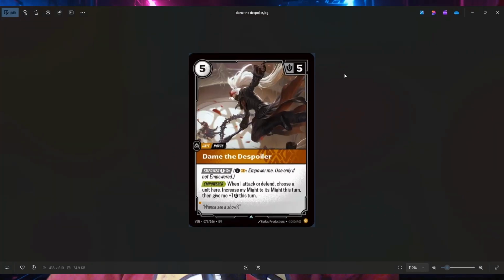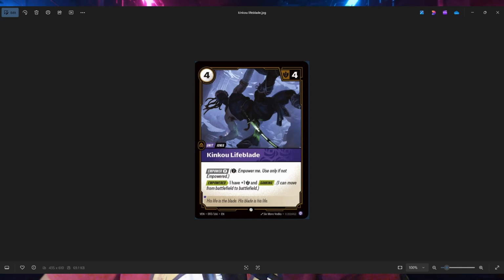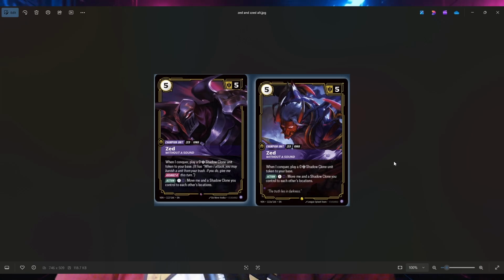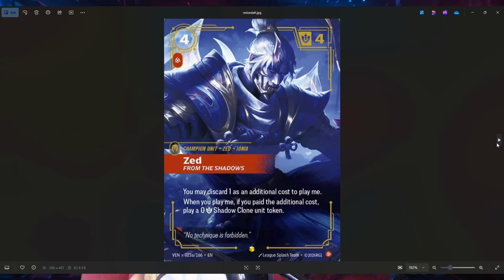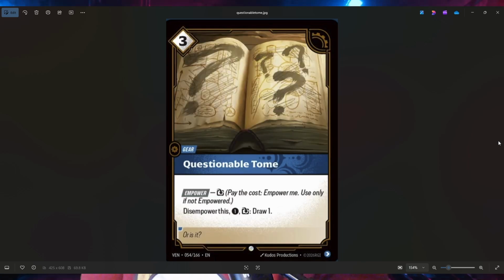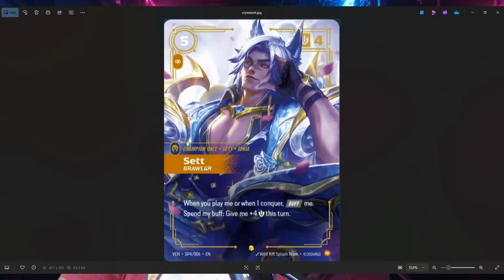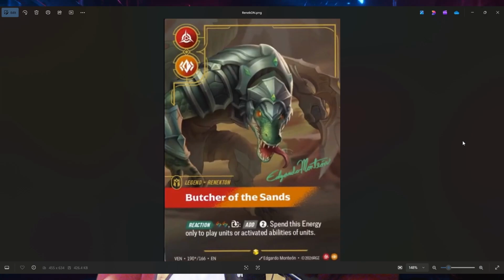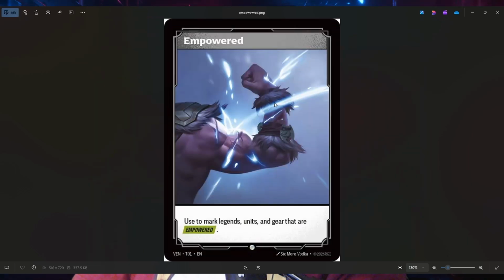Riftbound Vendetta Cards Reveals For Day 2 and 3!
These are the card reveals for Riftbound's Set 4, Vendetta, that happened on July 7th and July 8th. In this video, I go over each card by Domain and give my thoughts on them.